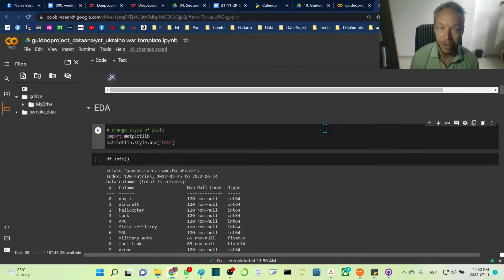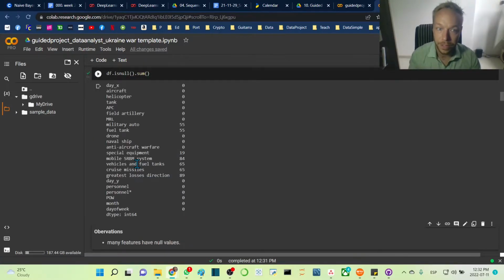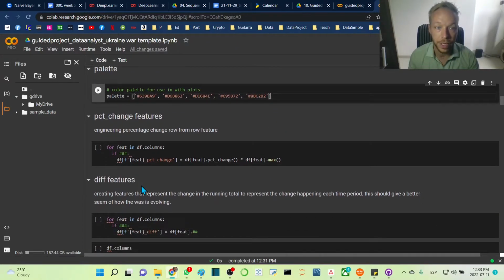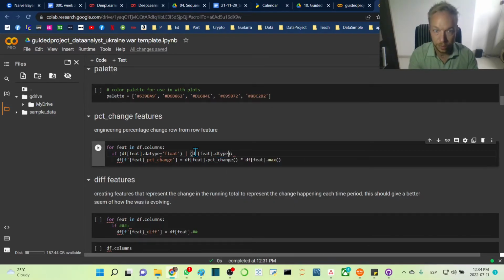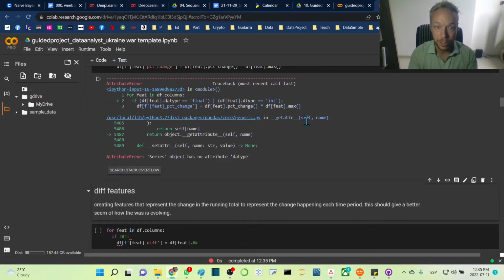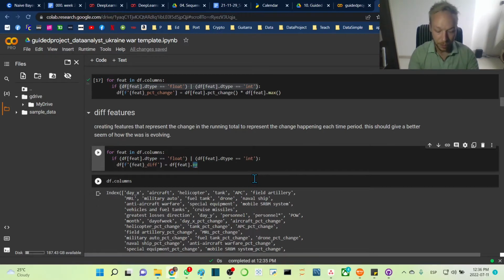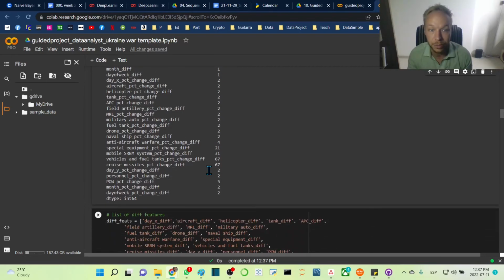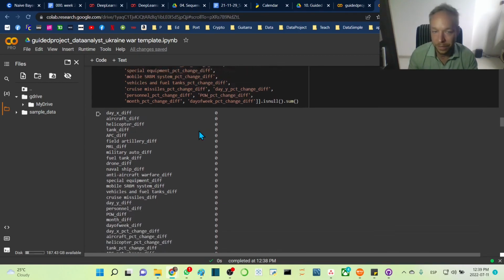Kaggle Guided Project Data Analyst2 Ukraine War Part 2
Download the template workbook from github